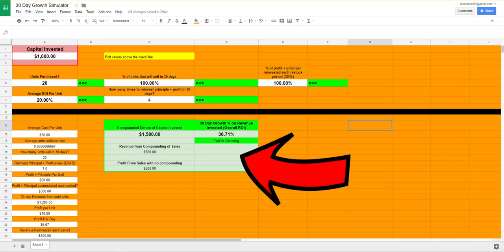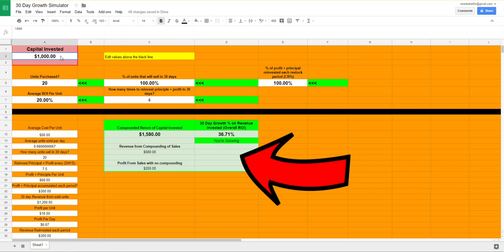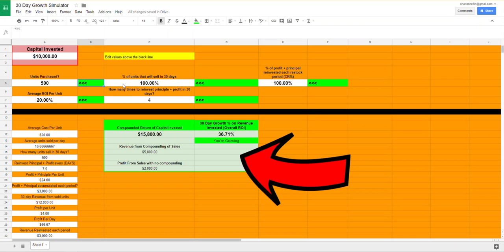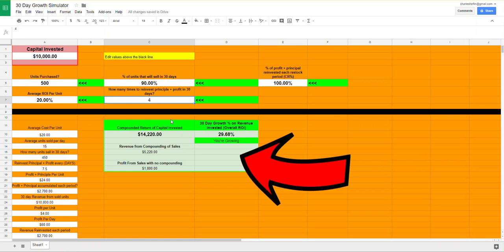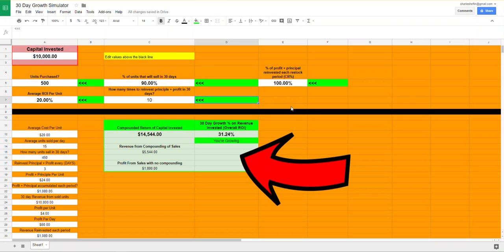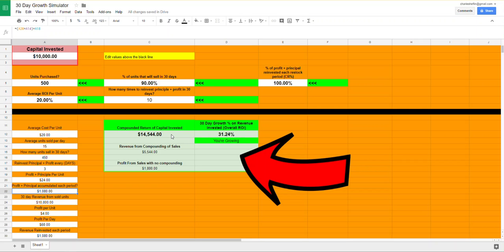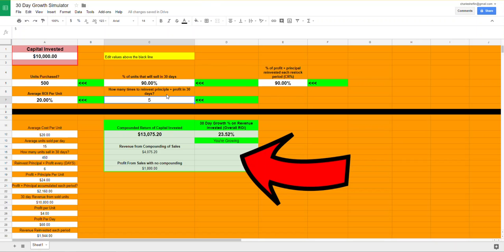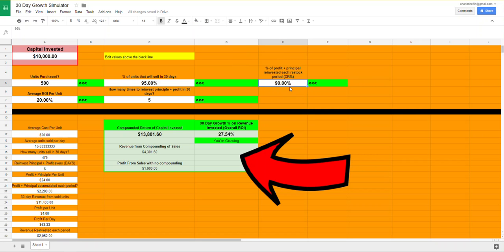30 day eCommerce growth simulator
30 day eCommerce growth simulator